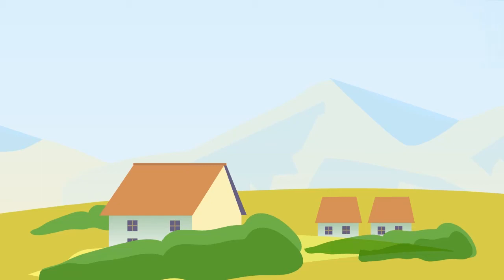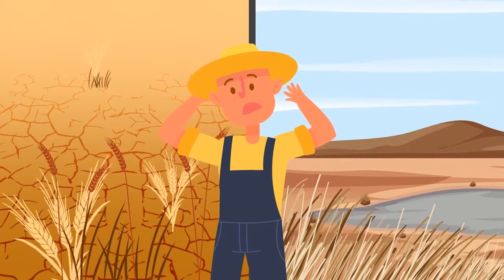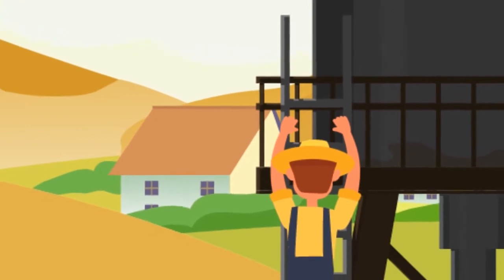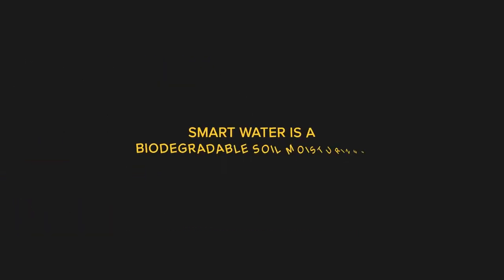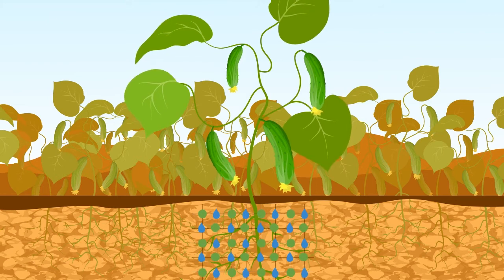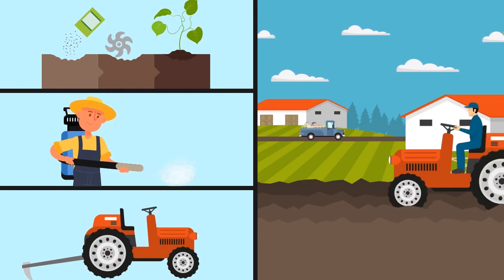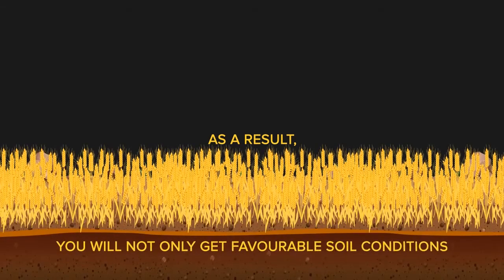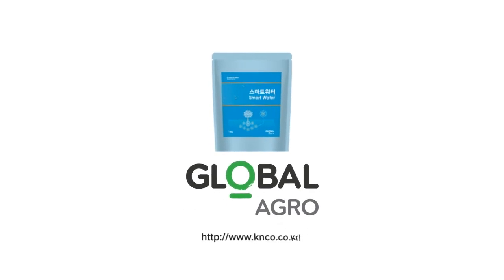Innovative drought solution, Smart Water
Smart Water is an innovative solution to help farmers to confront the drought damages getting more serious all over the world
Based on new technology to retain and keep water in soil for 6 months by only one application, Smart Water will provide efficient and convenient solution to grow healthy crops against water stress.